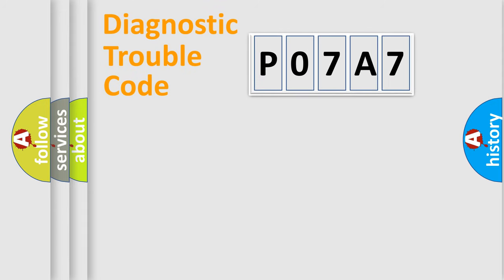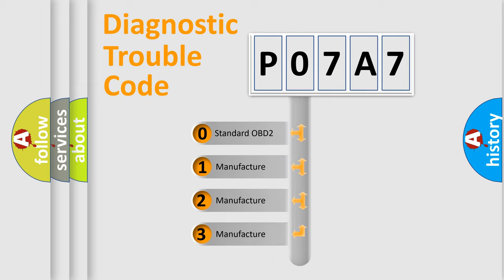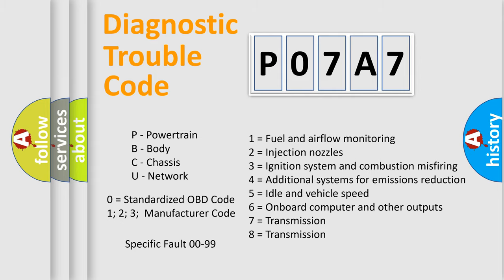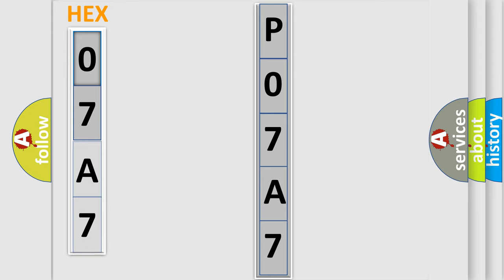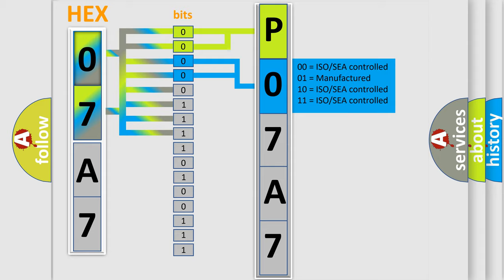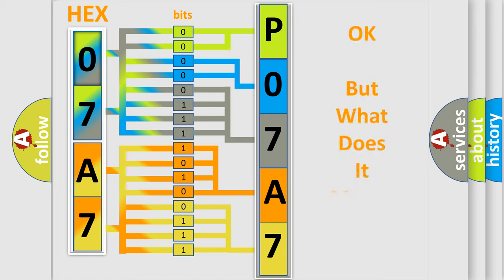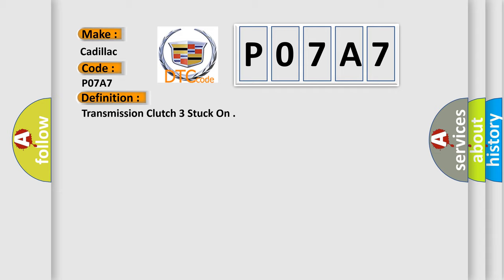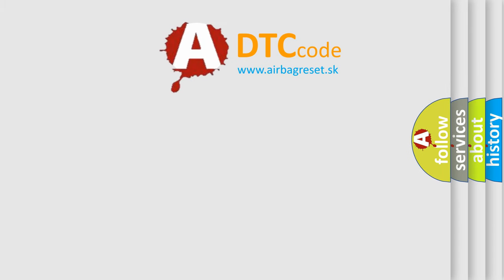DTC cadillac P07A7 Short Explanation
Contents:
0:21 Basic DTC analysis according to OBD2 protocol standard.
1:48 Insight into programming
2:58 A diagnostically understandable description of the Diagnostic Trouble Code
3:05 Basic error definition

Make:
Cadillac
Code:
P07A7
Definition:
Transmission Clutch 3 Stuck On
Description:
The transmission is in a range where the 4th clutch is expected to be OFF.
Cause:
The 4th clutch is commanded OFF and the hybrid powertrain control module detects the clutch 4 slip speed is less than 80 RPM for 3 seconds.